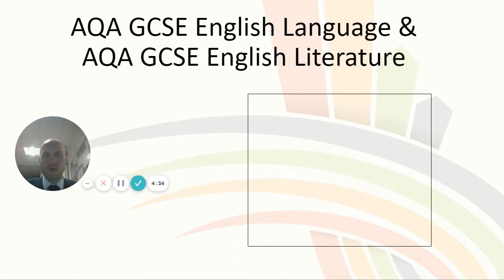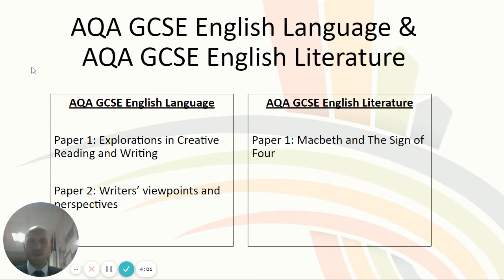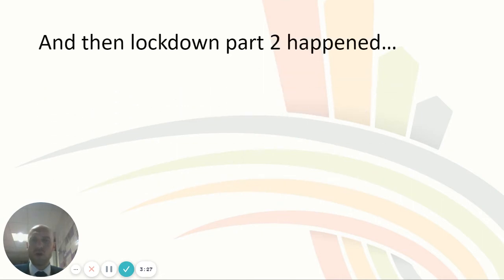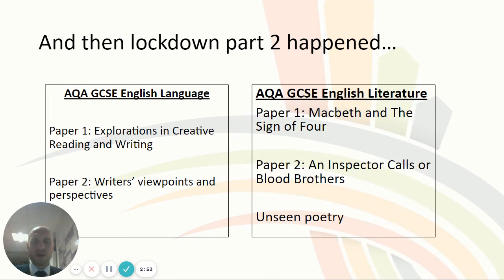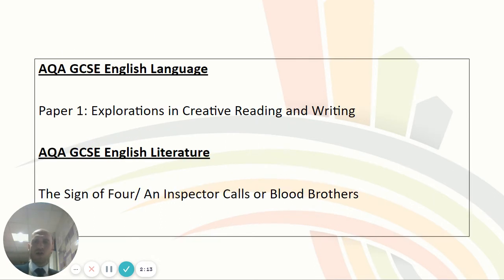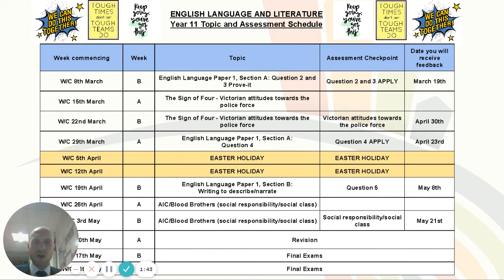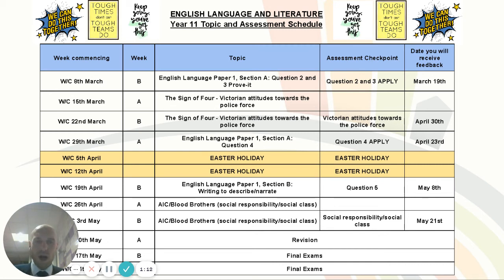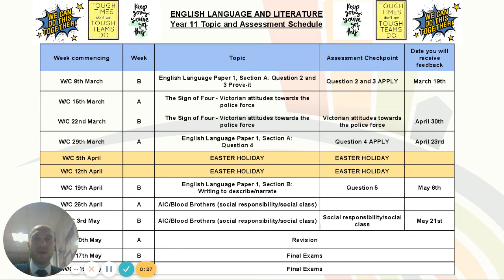Year 11 Virtual Assembly